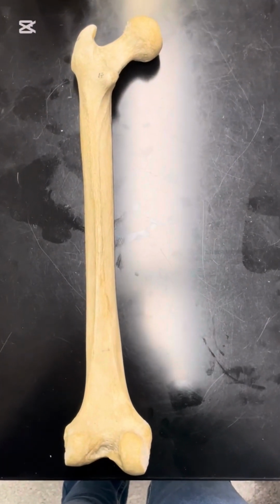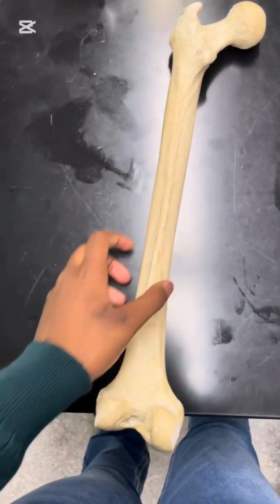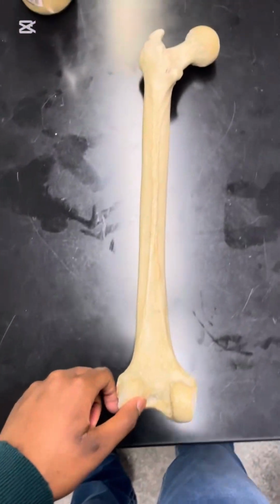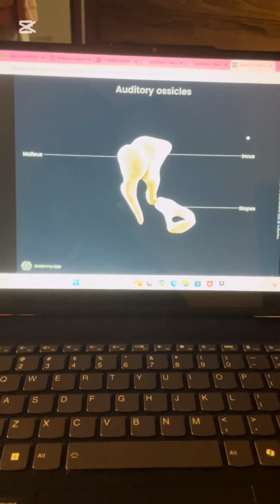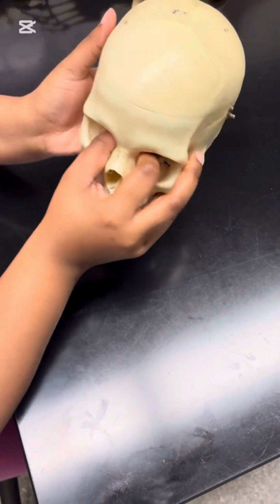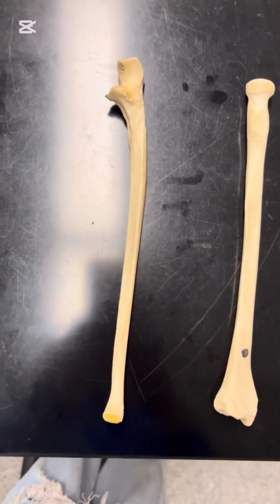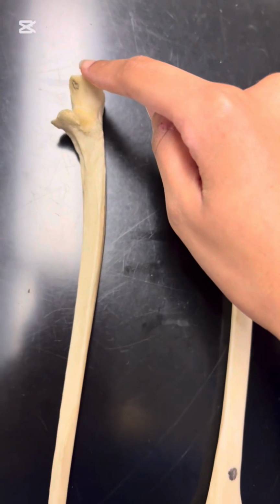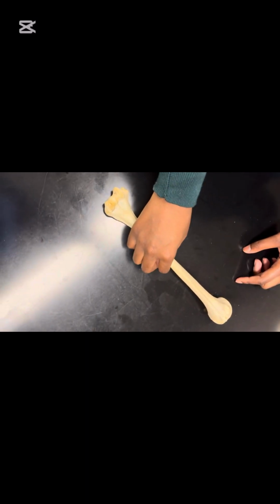The bones in the body